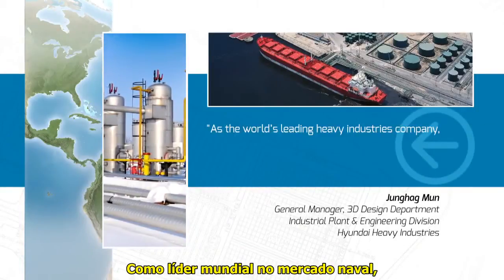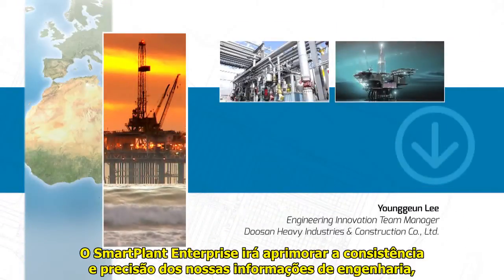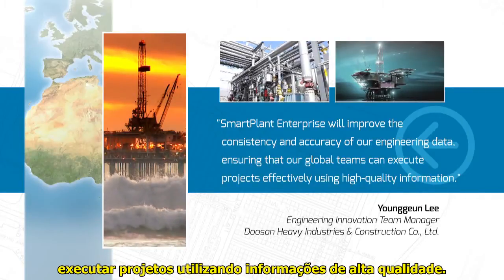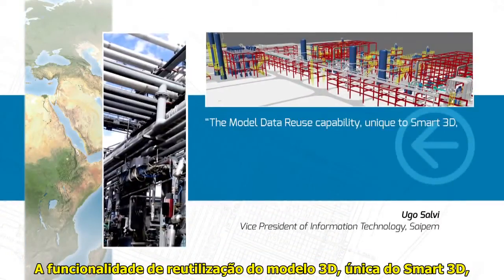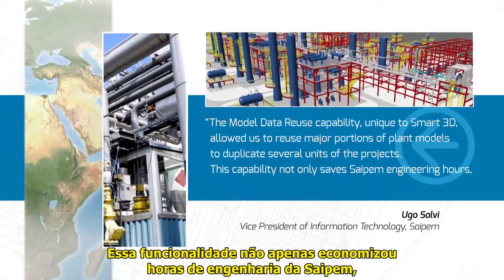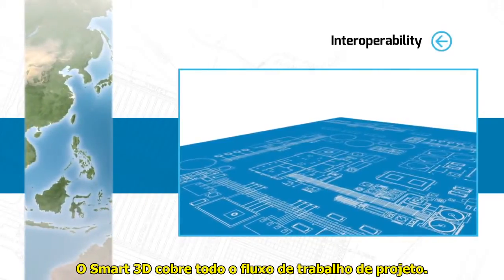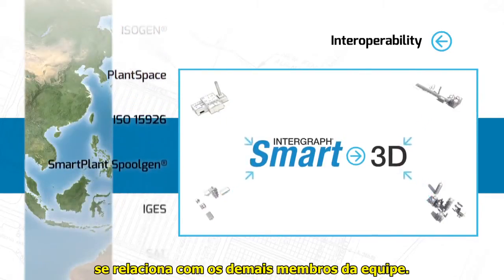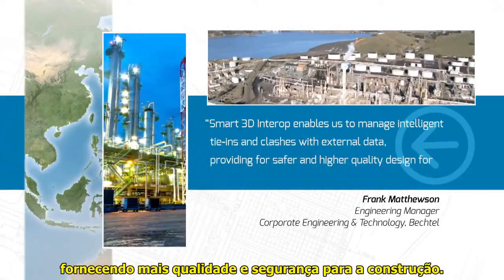Conheça o Smart 3D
O Smart 3D é o futuro da engenharia hoje. Saiba mais sobre a Hexagon Brasil e nossas tecnologias para engenharia no nosso